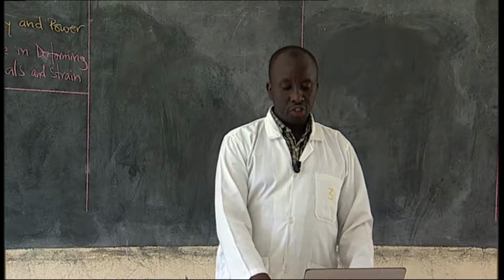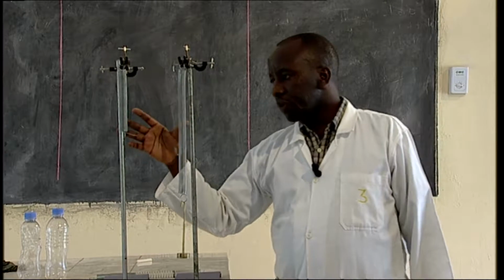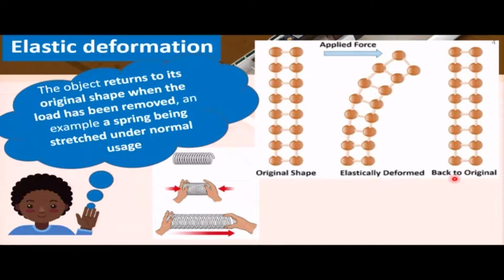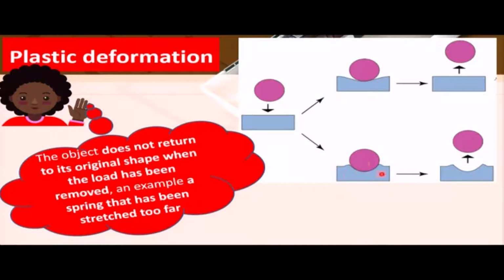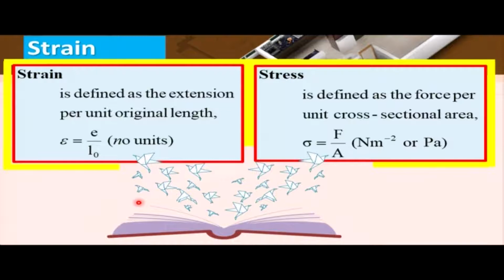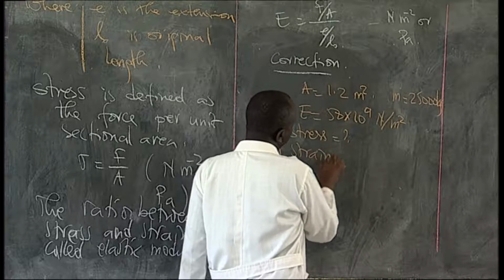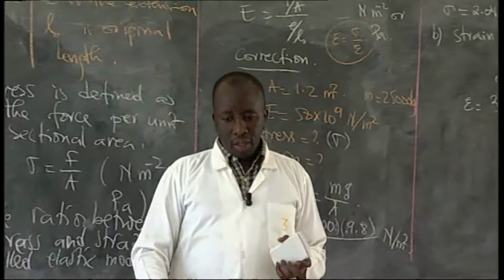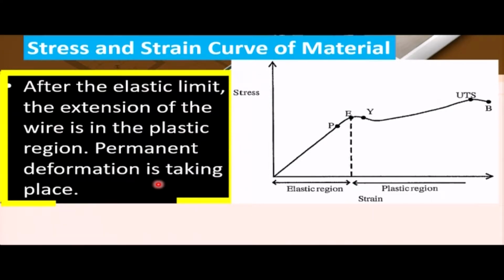PHYSICS S4 UNIT 4 LESSON 4 WORK DONE IN DEFORMING MATERIALS compressed